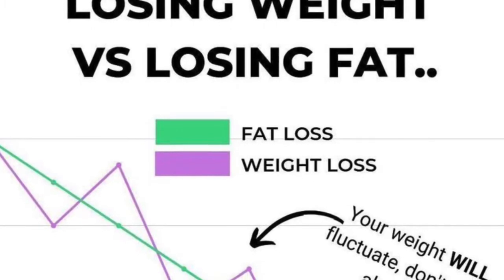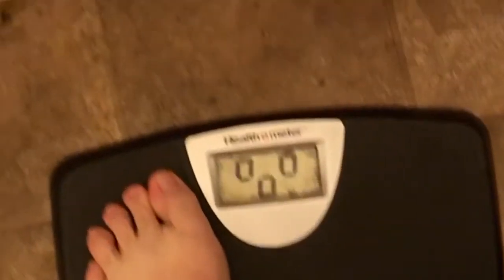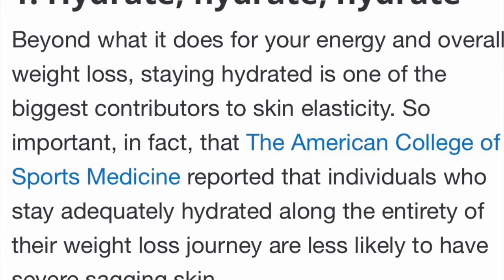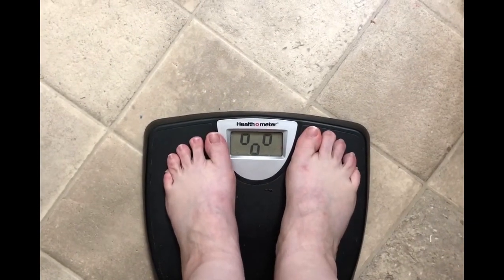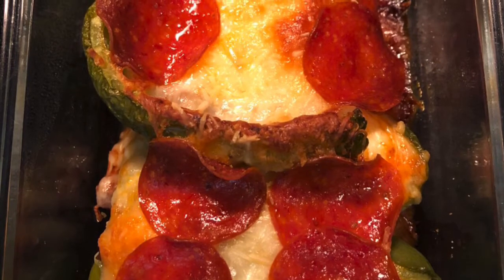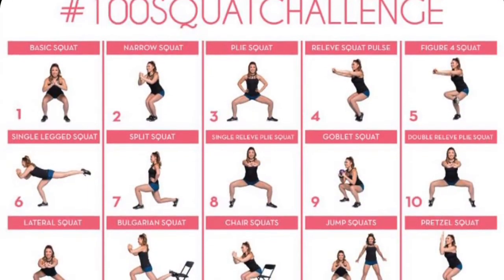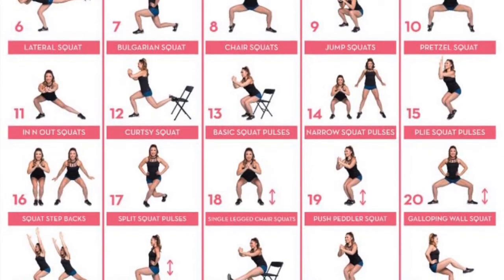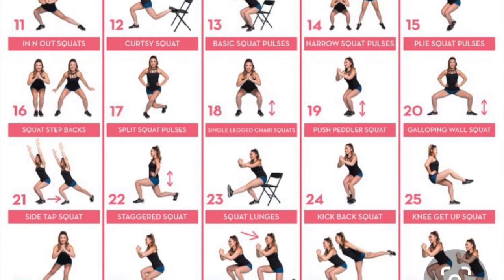Weight Loss Weigh- In Weeks 8 & 9 Keto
The keto diet.  This video will show weigh-in results for the end of weeks 8 & on my keto journey. By the end of week 9 I have lost 22 pounds.